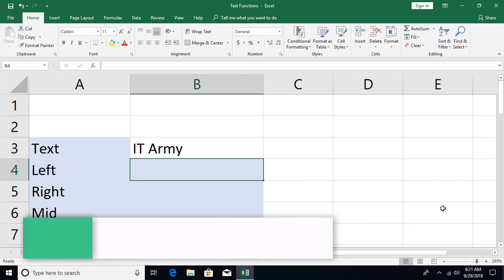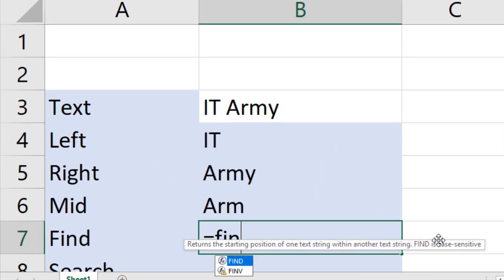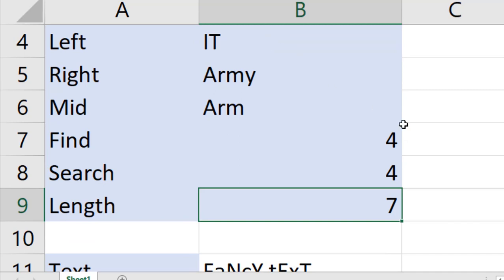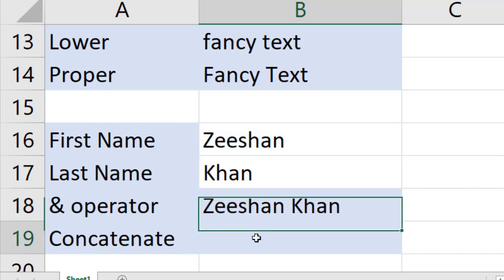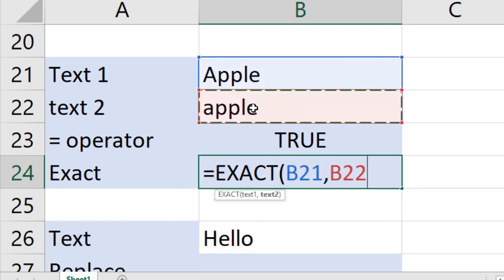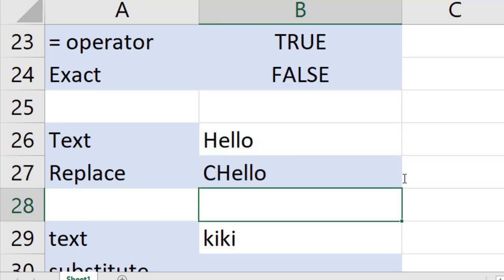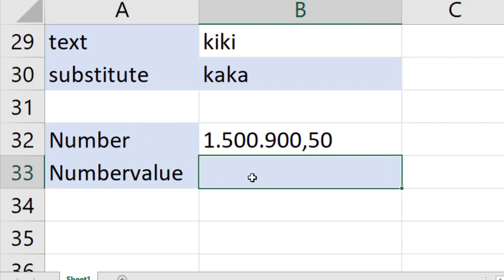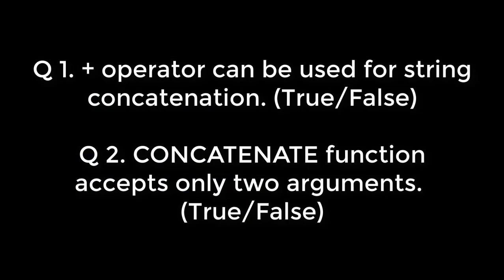Excel Tutorial 58 - Text Functions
Topics covered in this Microsoft Excel 2016 Tutorial: Left, Right, Mid, Len, Upper, Lower, Proper, Concatenate, Exact, Replace, Substitute, numbervalue